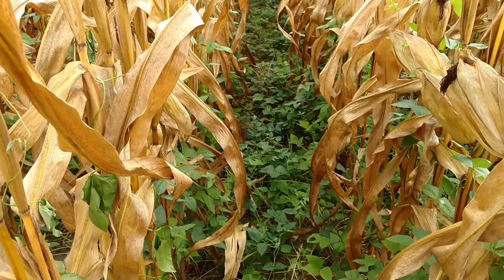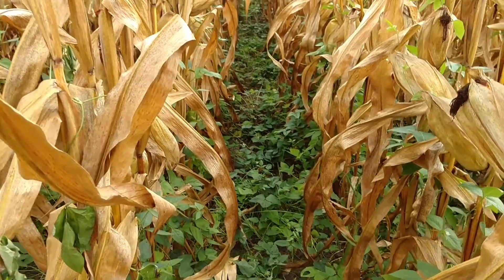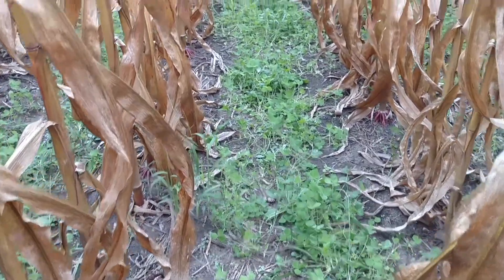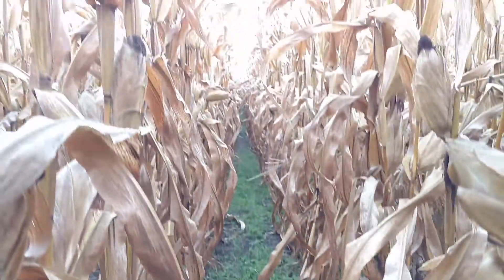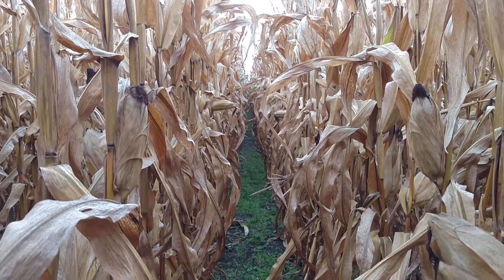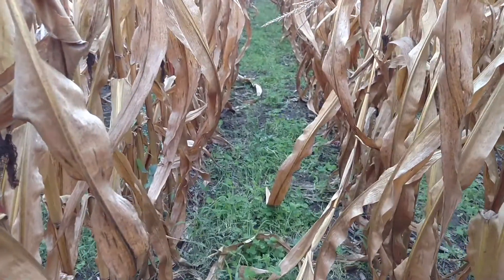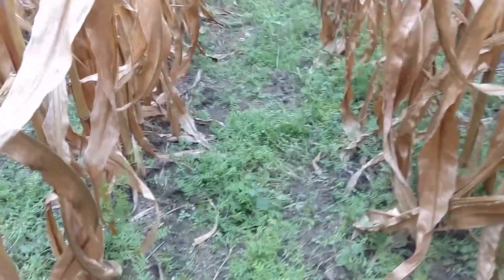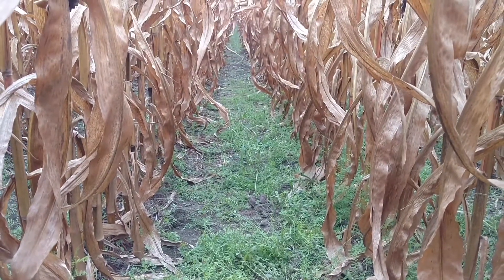Can you seed cover crop at knee high corn?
2017 update.  We had 80% failure last year, but we changed some things and are at 90% success this year.